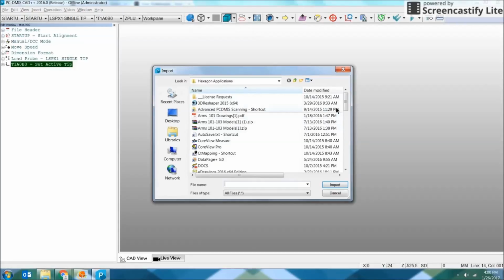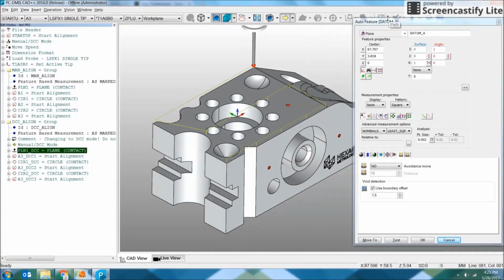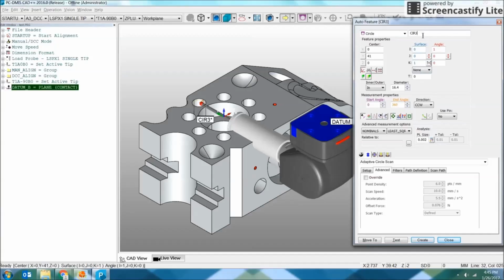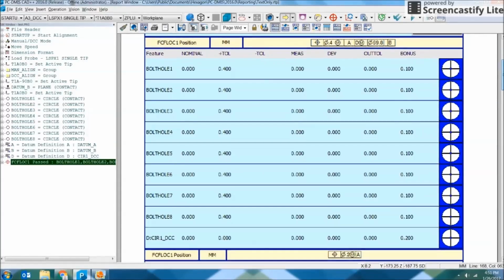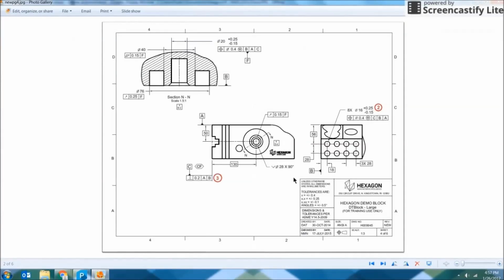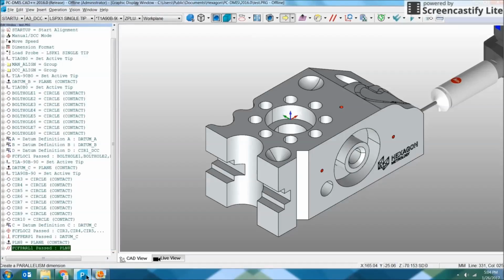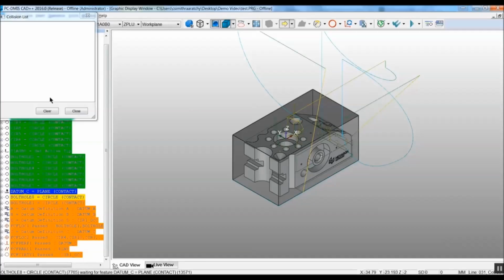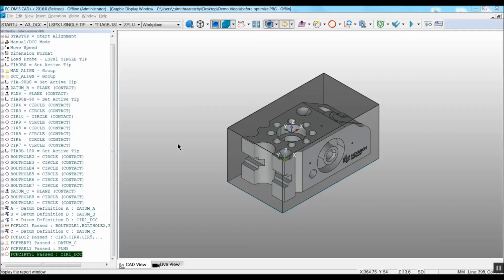PCDMIS Offline Demo